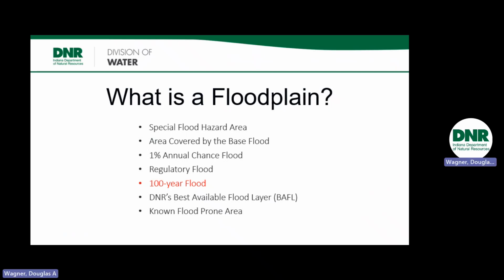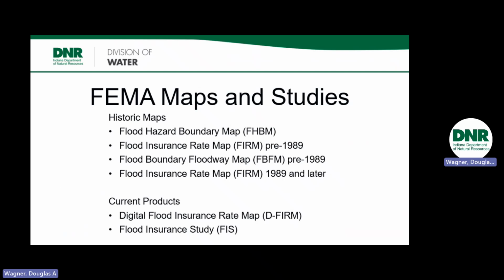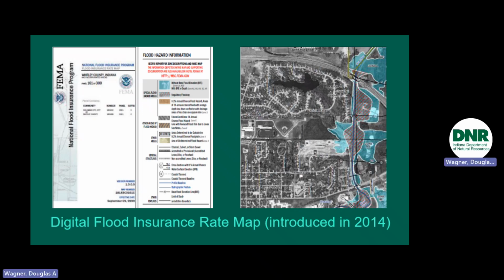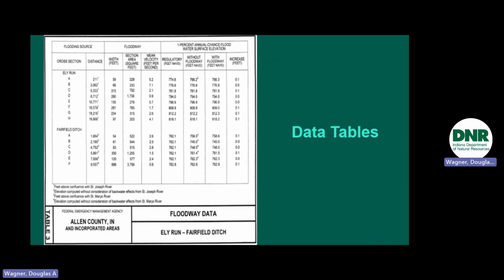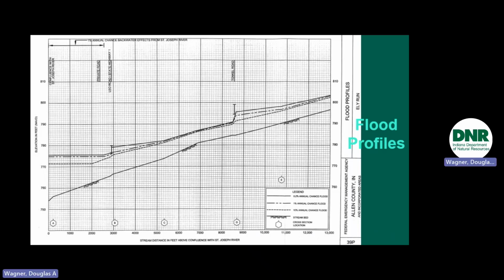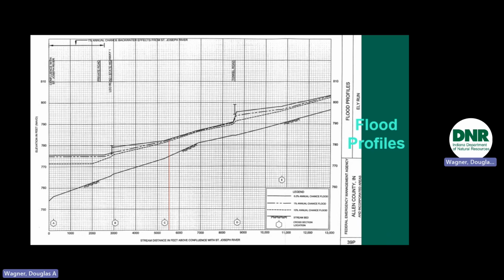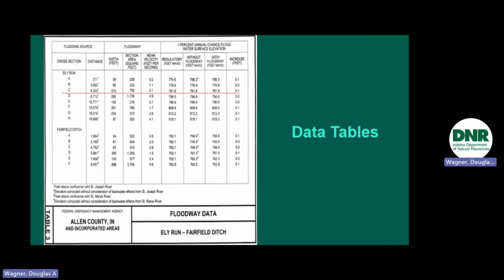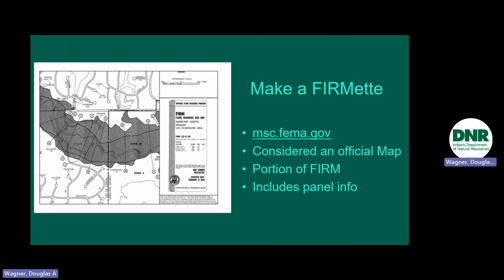Flood Insurance Rate Maps Training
A recorded webinar from the Indiana DNR Division of Water about Flood Insurance Rate Maps (FIRM).